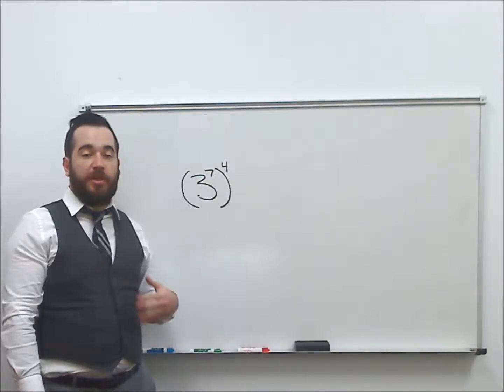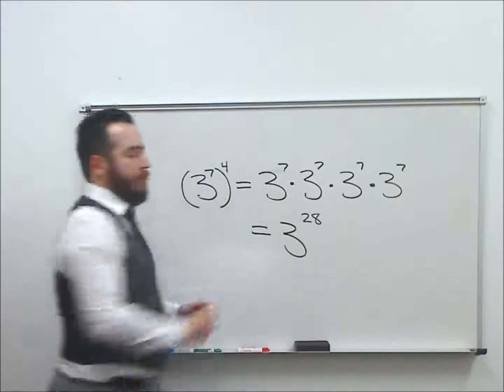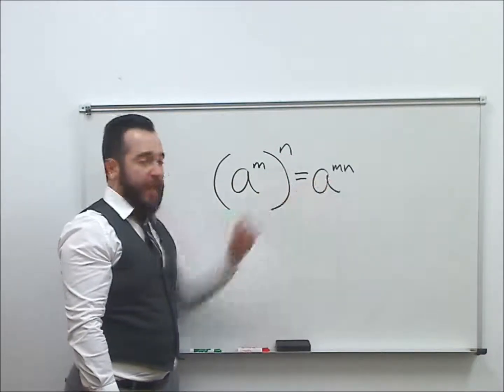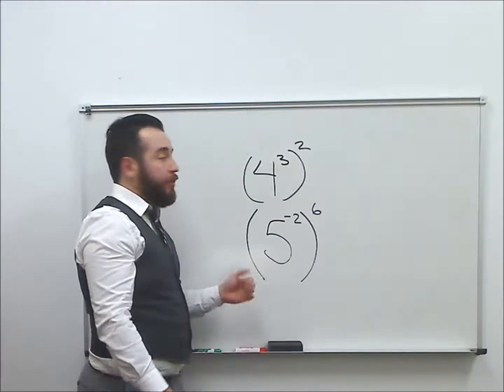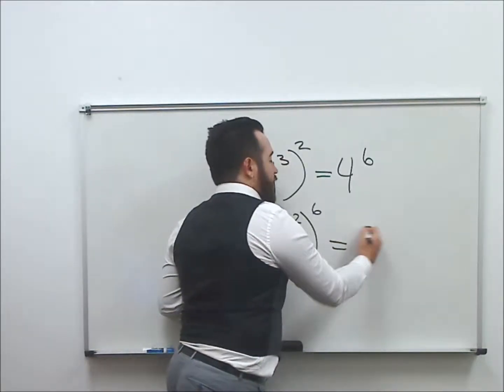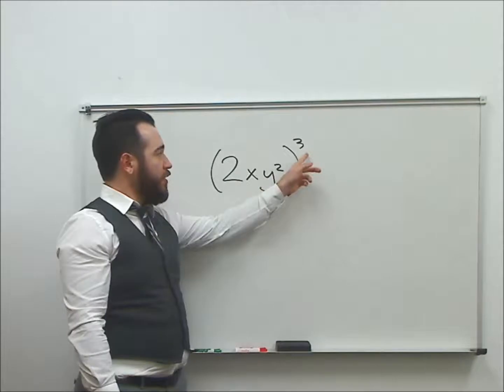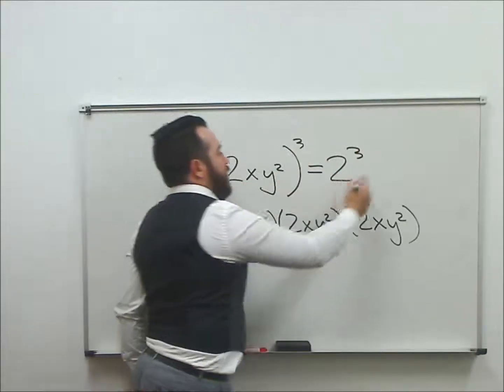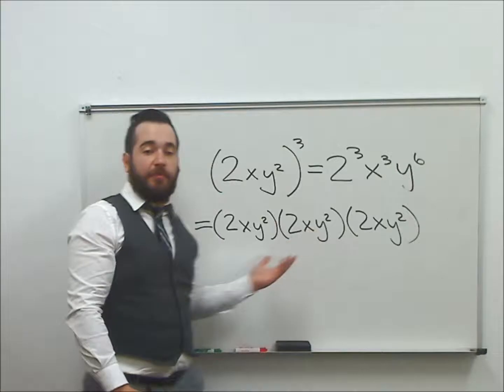Exponents - Part 5 - The Exponent Rule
It's the exponent rule, of exponents!